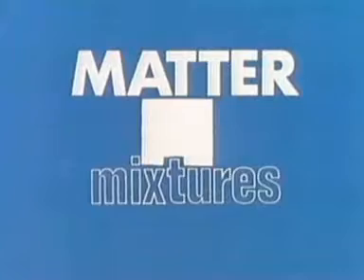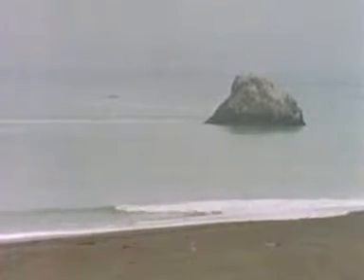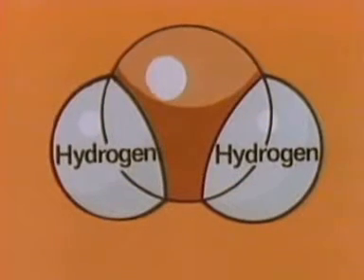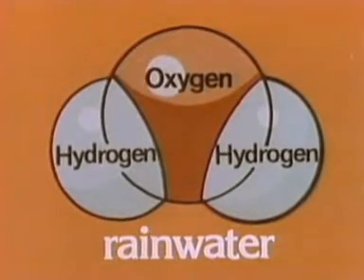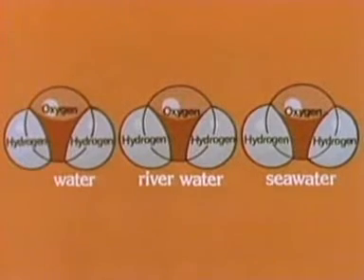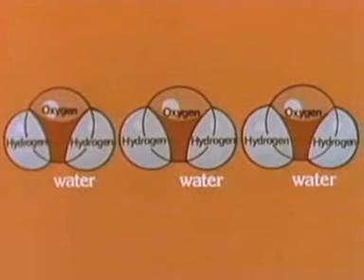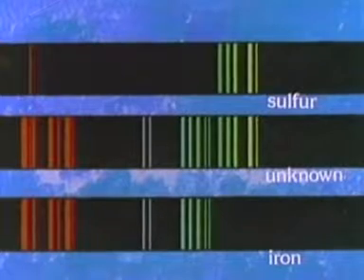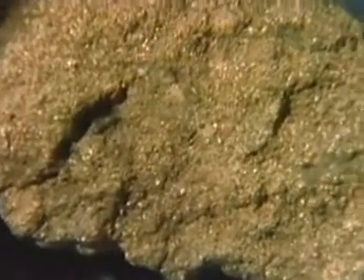Chemistry Elements Compounds and Mixtures